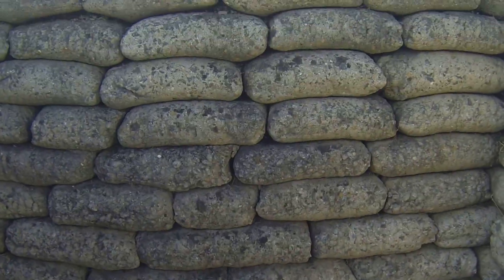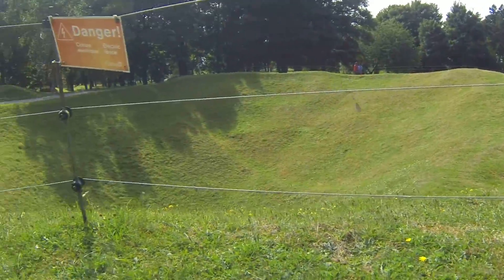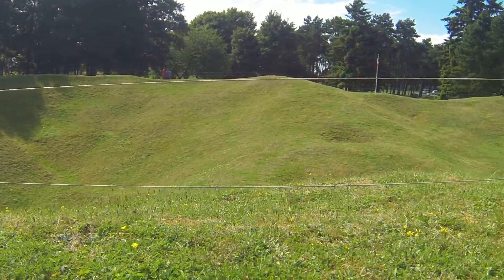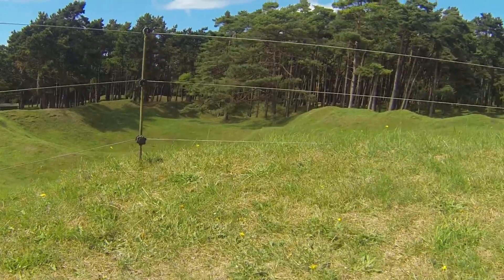Vimy Ridge, reconstructed trenches - Part 2